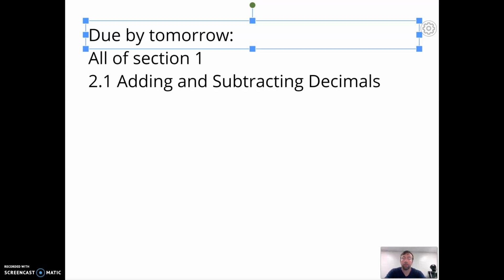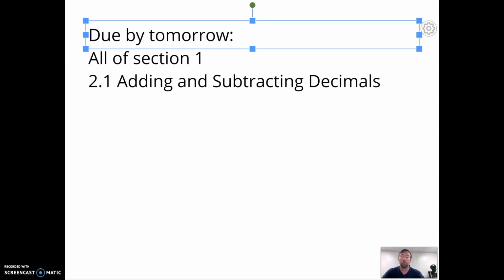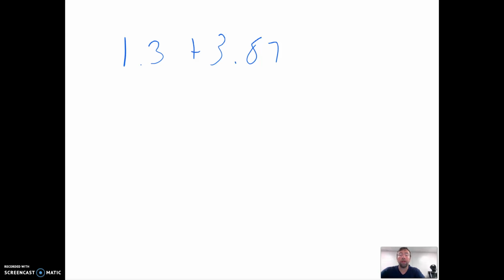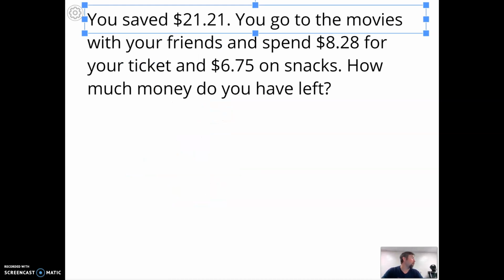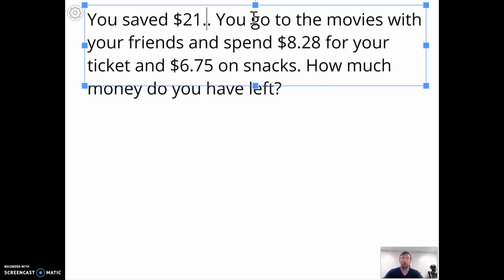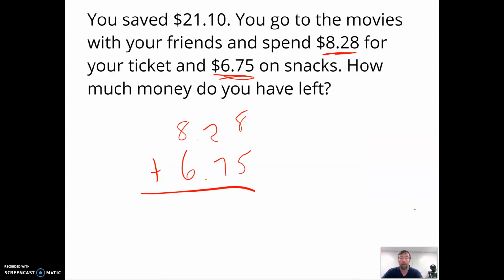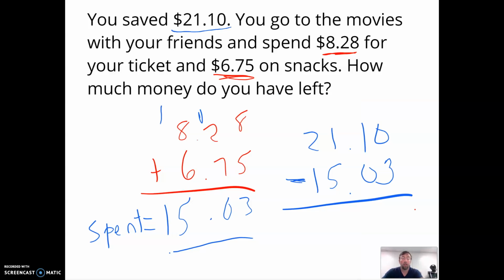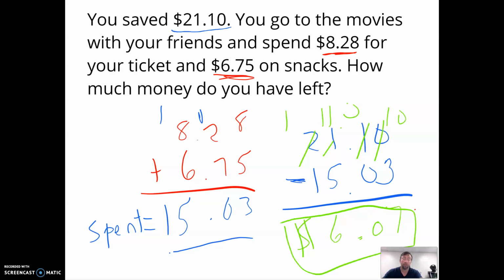Adding and Subtracting Decimals